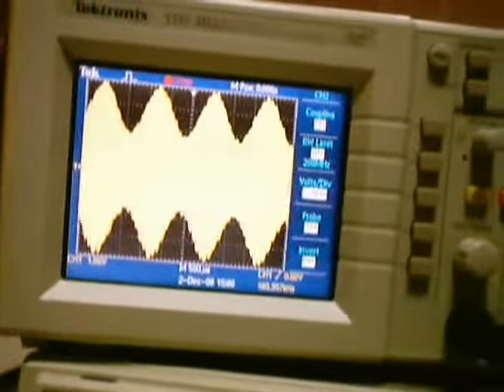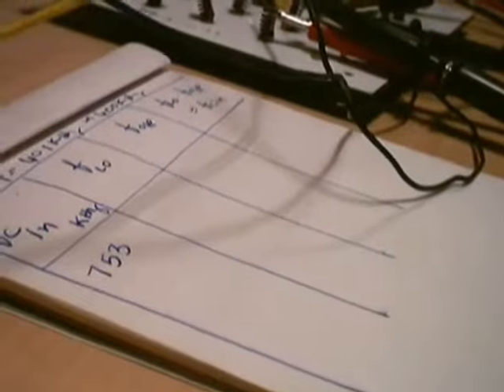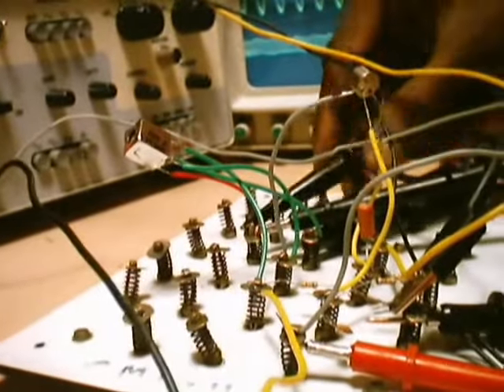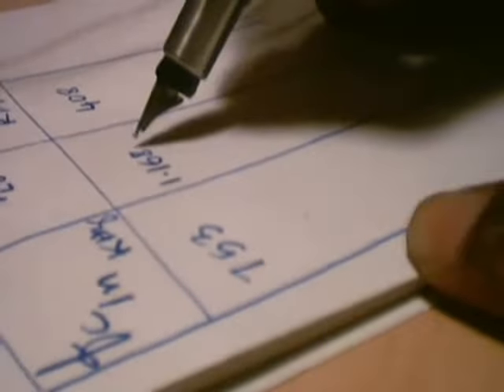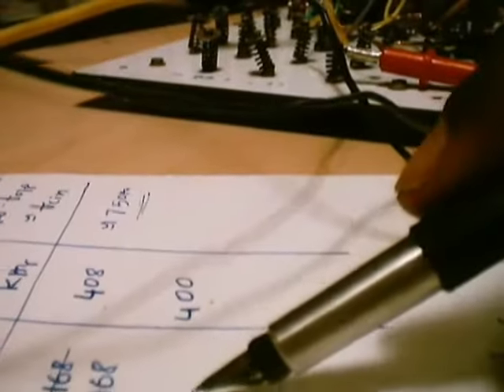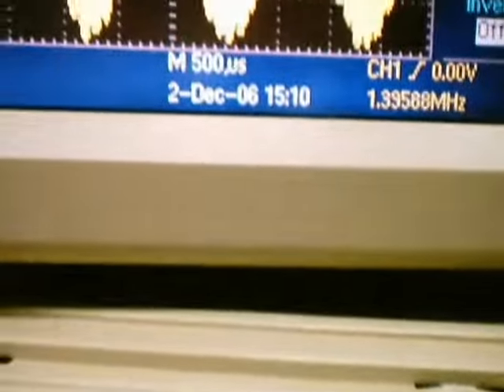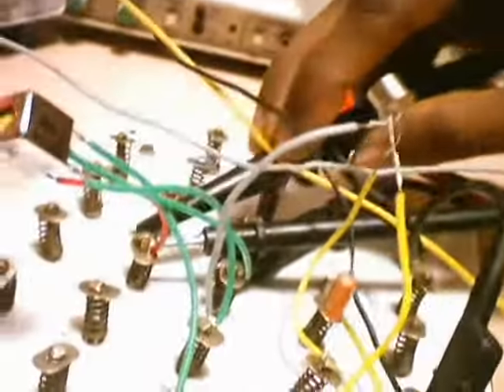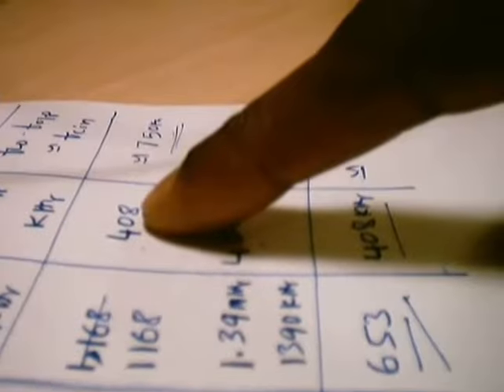Transistor Mixer demonstration